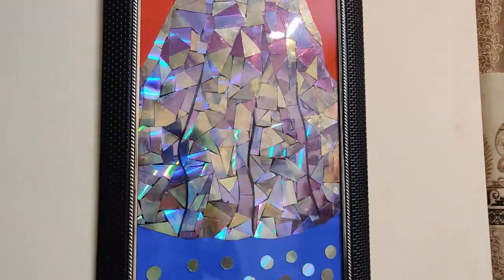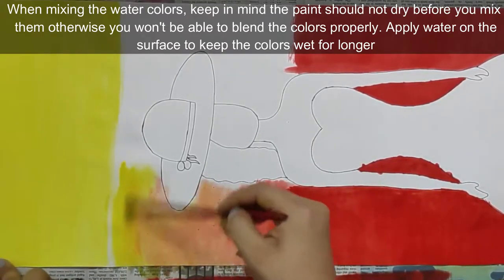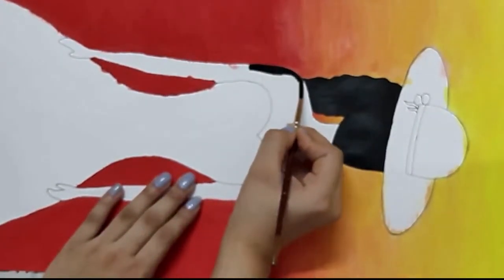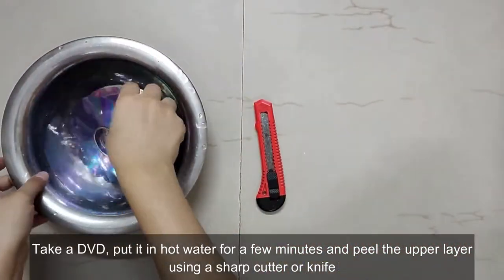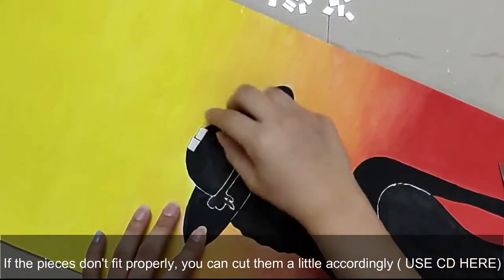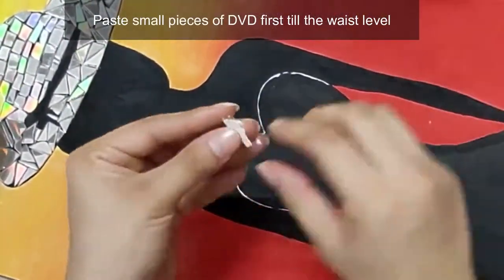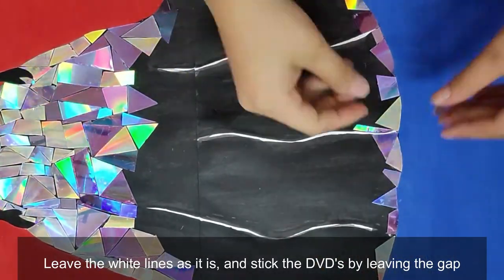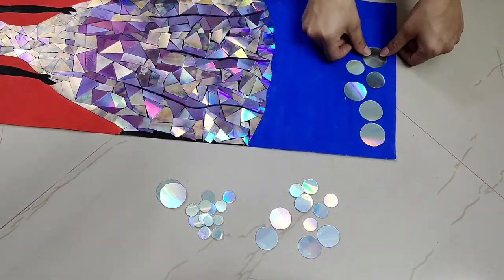How to Make Beautiful CD/DVD Painting || CD/DVD Craft || Home Decor Idea from CD/DVD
Don't know what to do with your waste CD/DVD? Check out this amazing idea to make this unique painting. It looks so beautiful and colorful. You don't need any extra skills to make this painting. All you need is -
Chart paper
Water colors
Acrylic Colors
CD/DVD's
AND A LITTLE BIT OF MOTIVATION!!